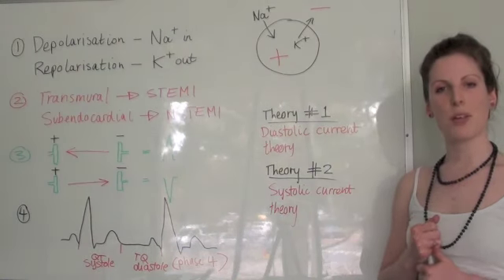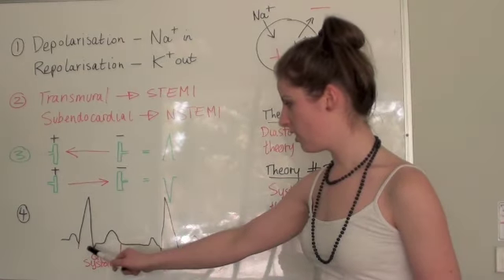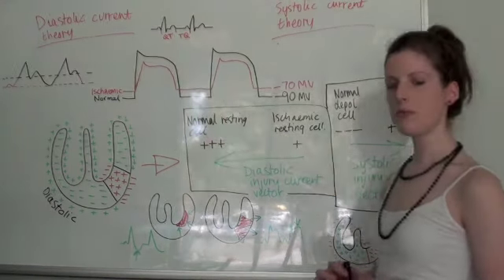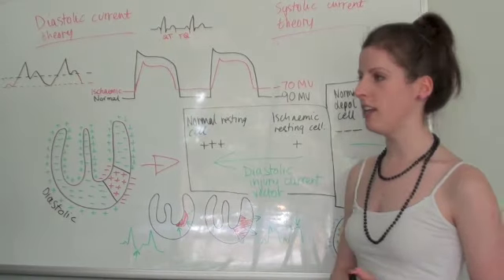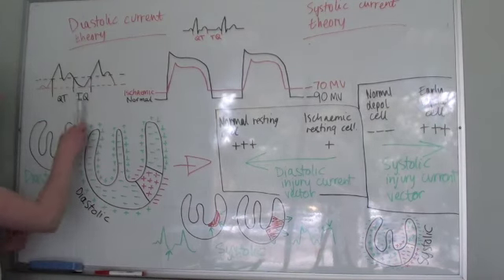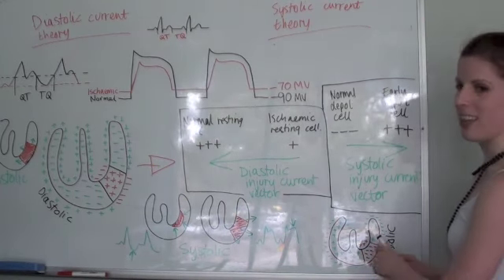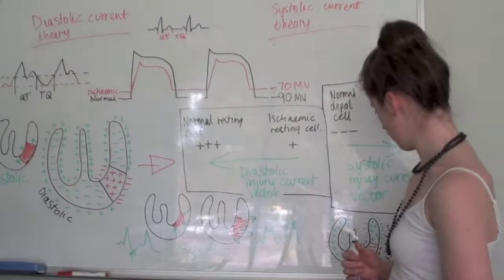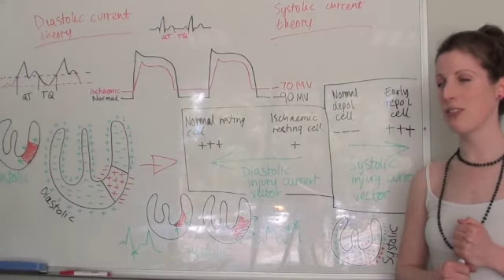ST Segment Elevation/Depression - Why Does It Happen?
I made this video as part of my coursework. It explains the two theories on why ST segment elevation/depression occurs during an AMI on an ECG.

My explanation is taken from:
Lilly, L (Ed.) (2011) Pathophysiology of heart disease: a collaborative project of medical student and faculty (5th Ed). Lippincott Williams & Wilkins. Baltimore, MD.